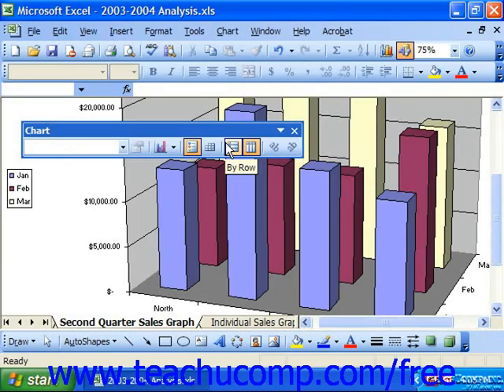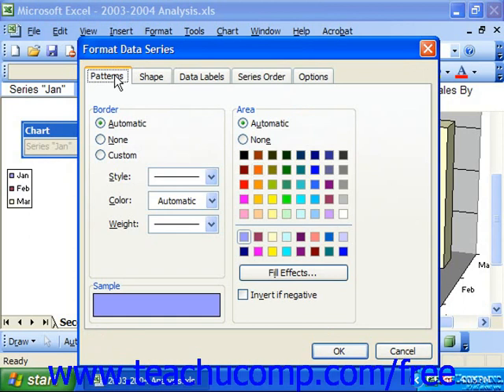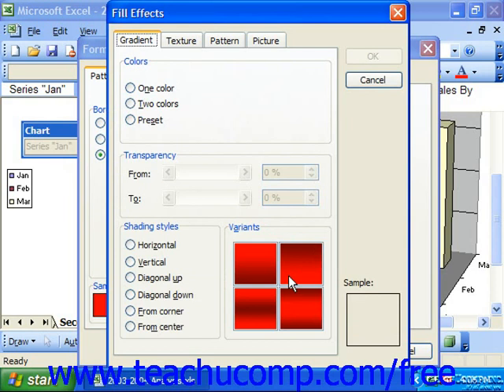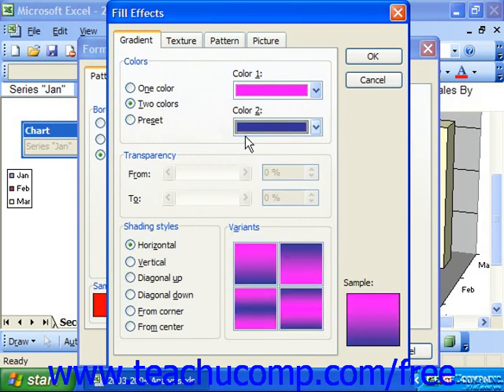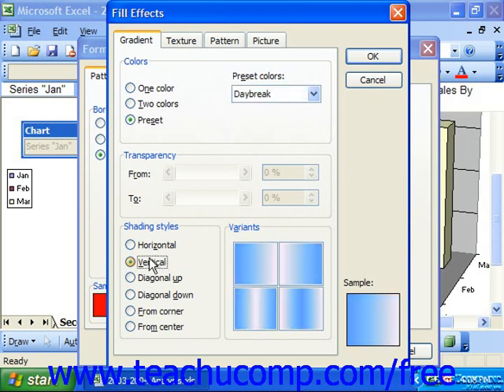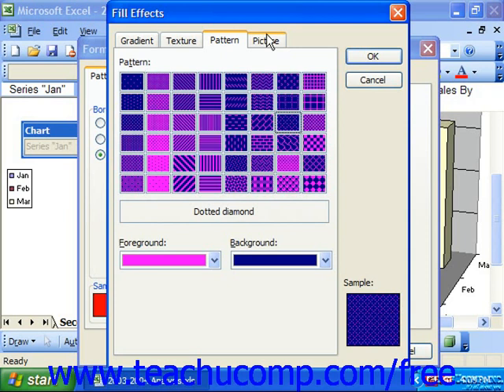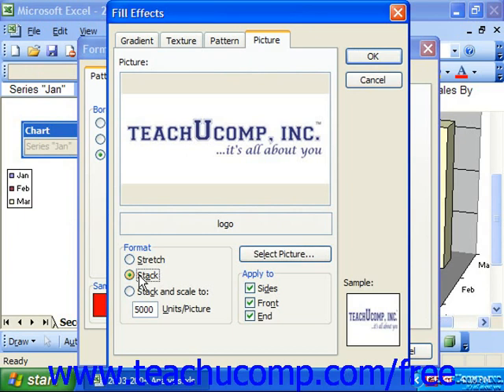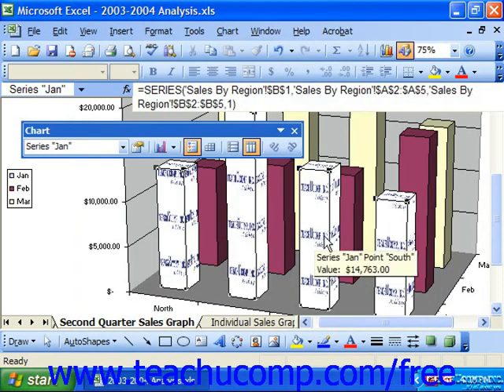Excel 2003 Tutorial Formatting a Data Series Microsoft Training Lesson 22.8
Learn how to format a data series in Microsoft Excel A clip from Mastering Excel Made Easy v. 2003. - the most comprehensive Excel tutorial available. Visit us today!